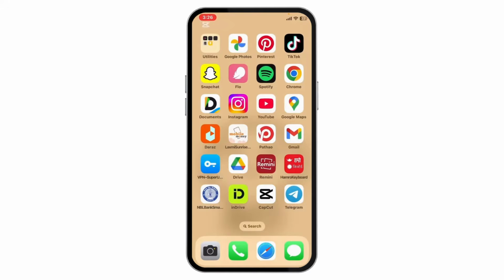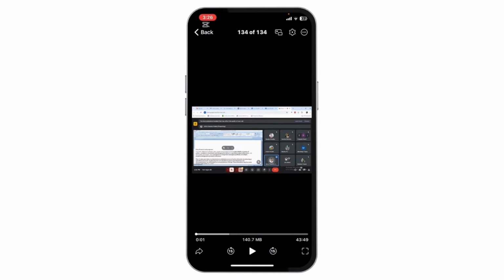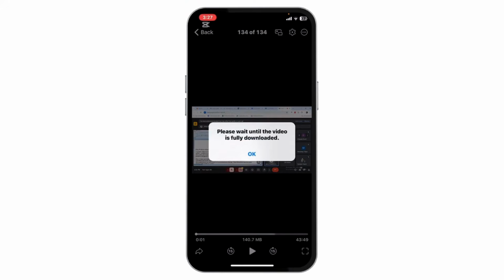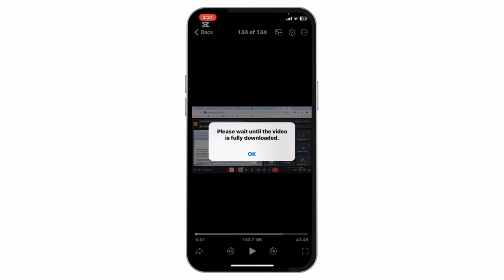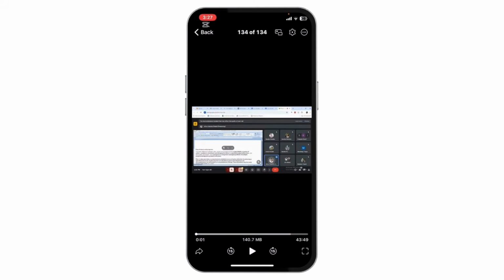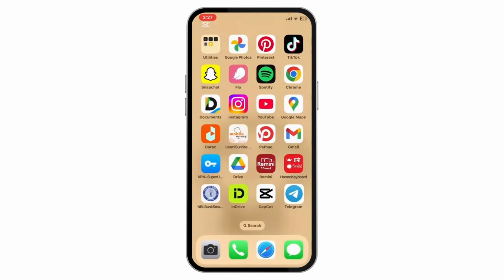How To Download Video From TELEGRAM Private Channel To Gallery (UPDATE)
Looking for an easy way to download videos from a private Telegram channel to your phone's gallery? This updated guide will show you how to download Telegram videos quickly and safely. Whether you're asking, "How do I save videos from Telegram private channels?" or need the latest method to do it, this tutorial will walk you through all the necessary steps. Learn how to get videos from private Telegram channels and store them in your gallery with ease. Watch now to stay updated on the best way to download videos from Telegram!

Timestamps:
00:00 How To Download Video From TELEGRAM Private Channel To Gallery (UPDATE)
00:06 How to Save Telegram Videos to Your Gallery